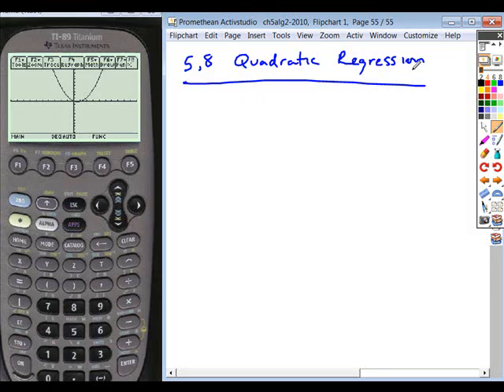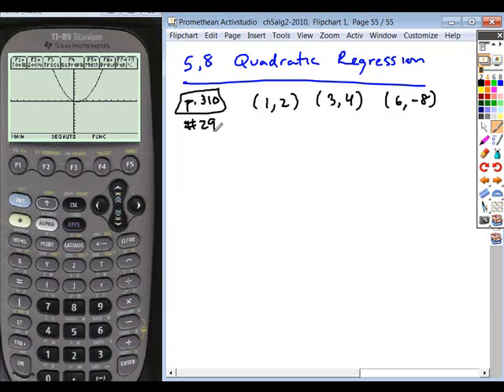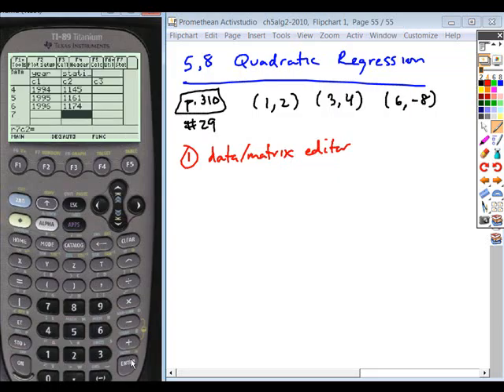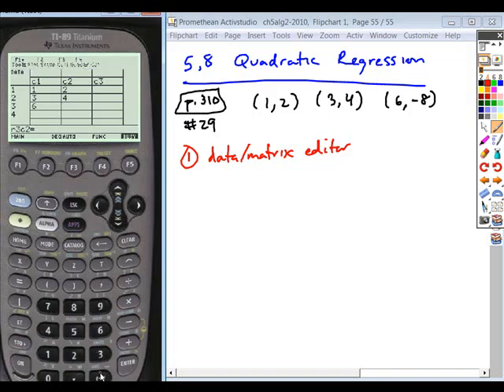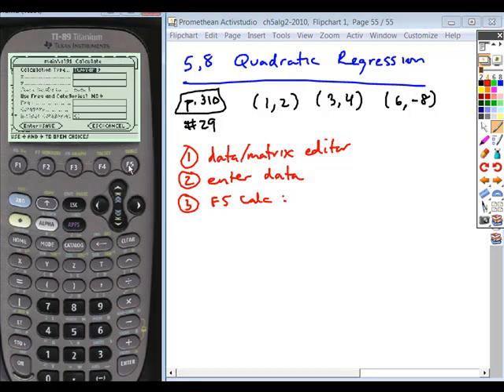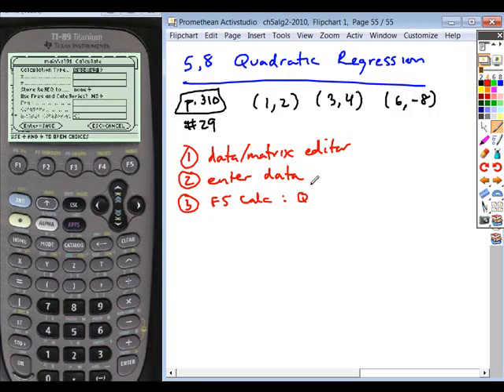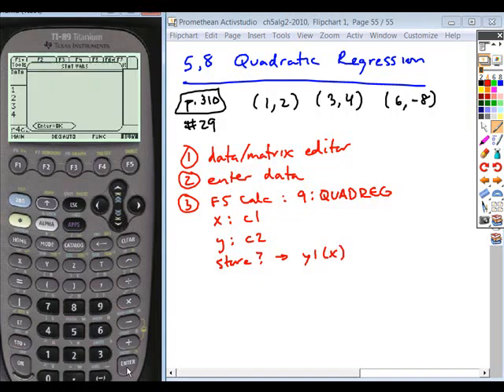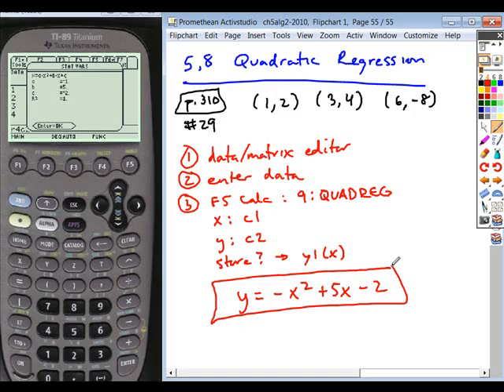5.8alg2_quad_reg_3pts.wmv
5.8 alg 2 quadratic regression with 3 points